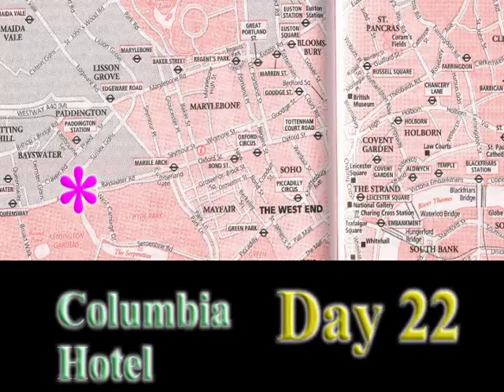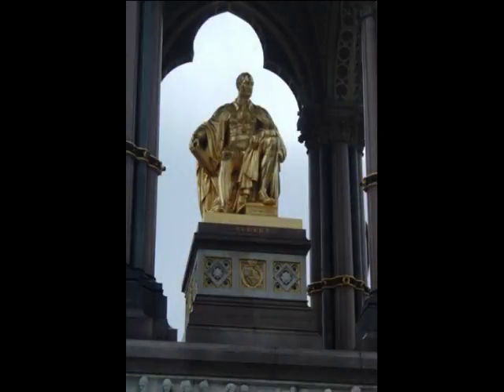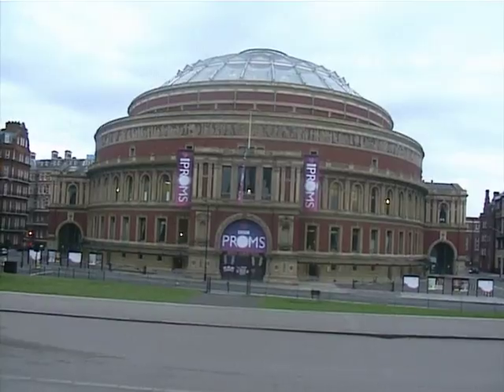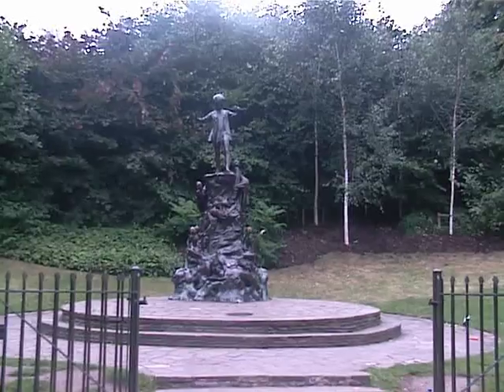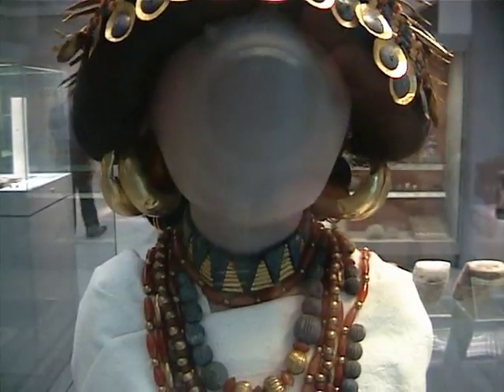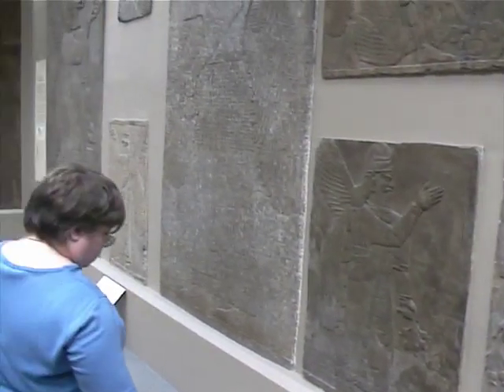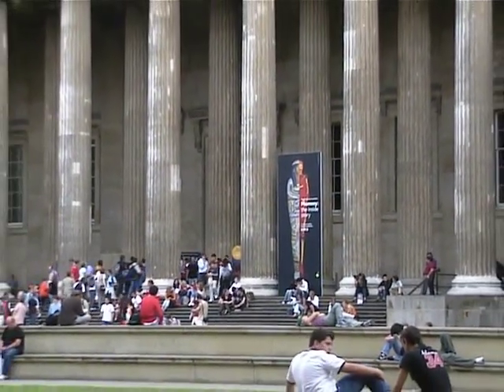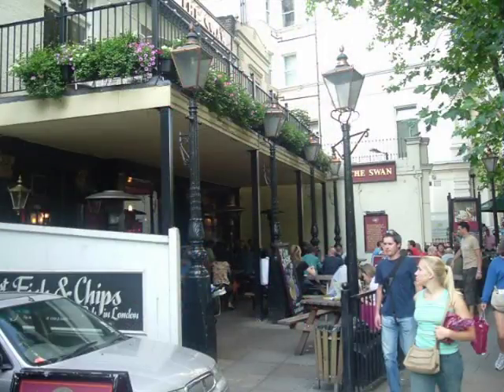2004 - England - Day 22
This is 22 of 28 videos made to remember to 2004 Trip Debra and I made to England. This was my first trip where I used a video camera for some filming.